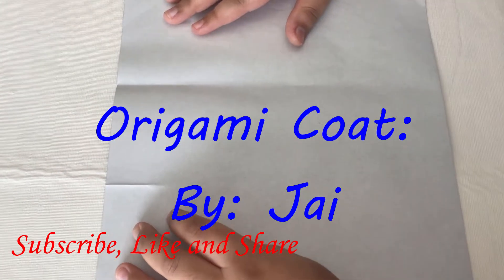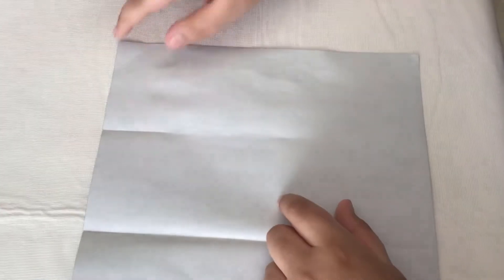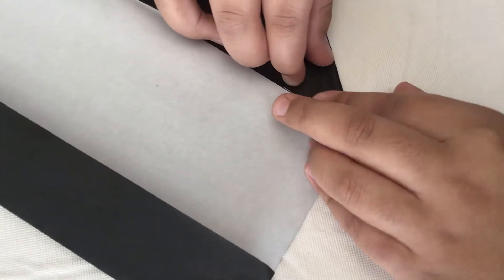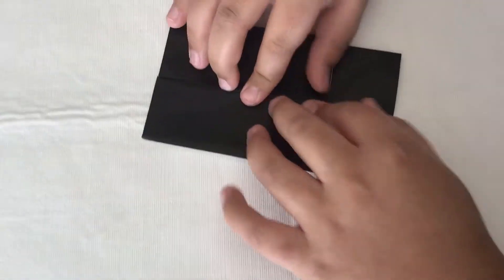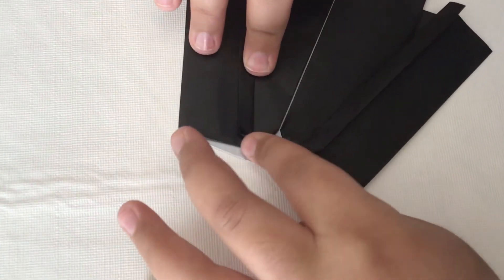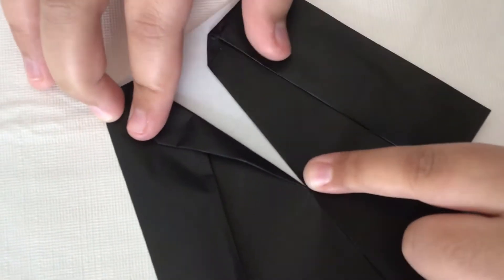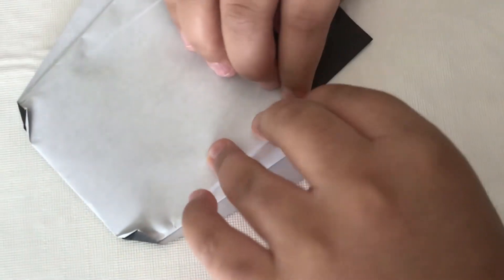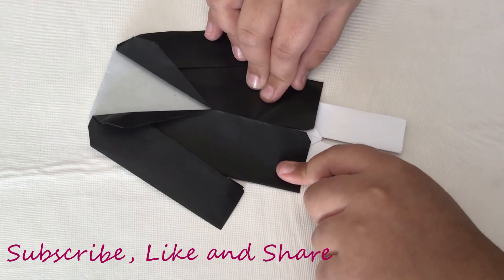Origami Coat: By Jai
Hey guys what's up. This video is going to teach you how to make a Origami Coat. Thanks.

Here is the link to my other video where I teach how to make Origami Pants